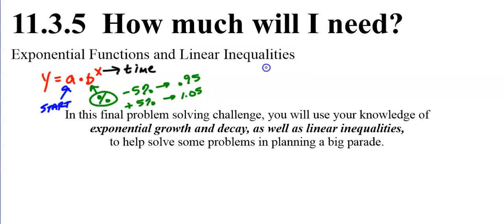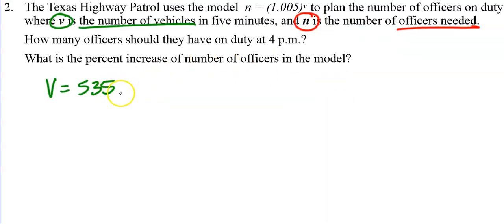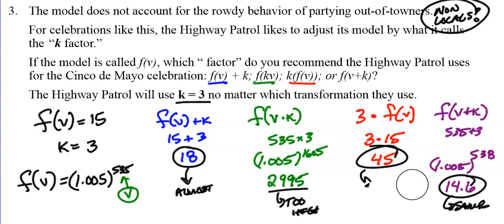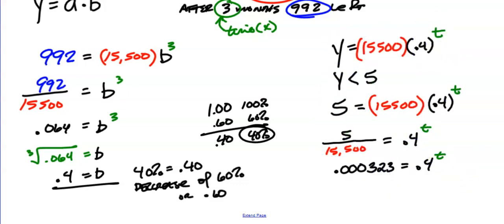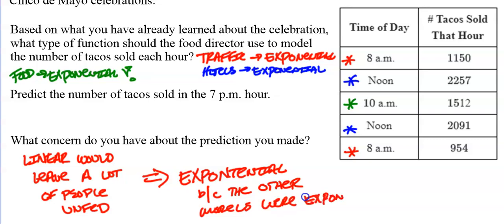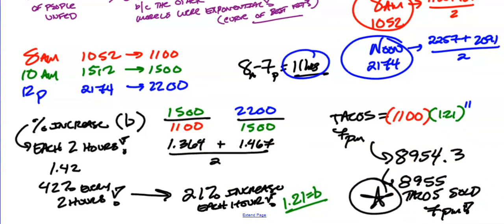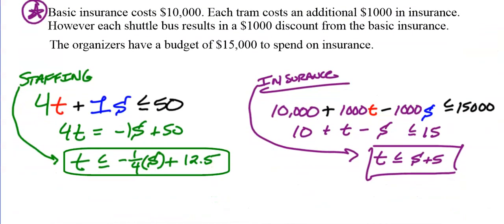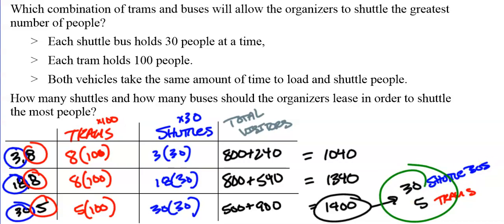Alg 11 3 5 Lesson Talk 2 day lesson